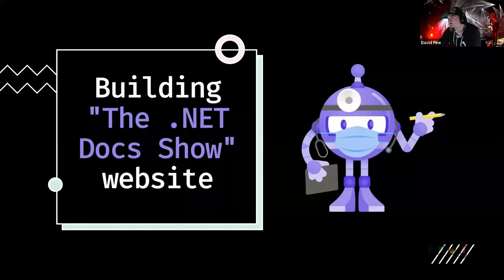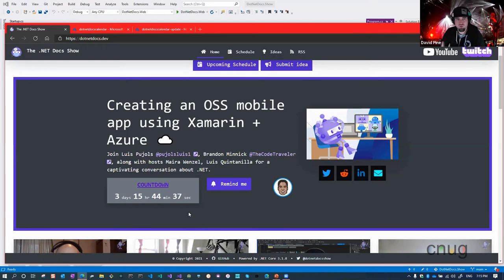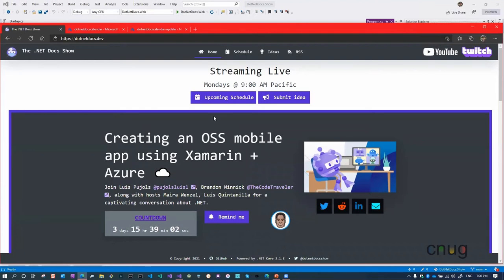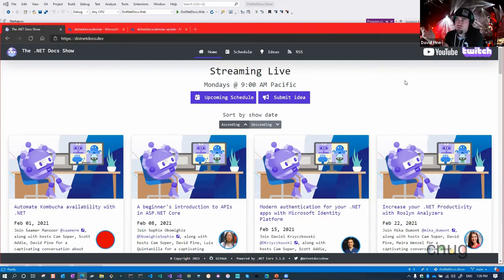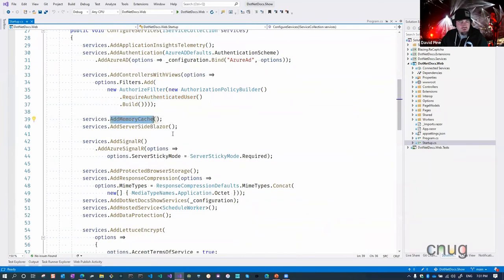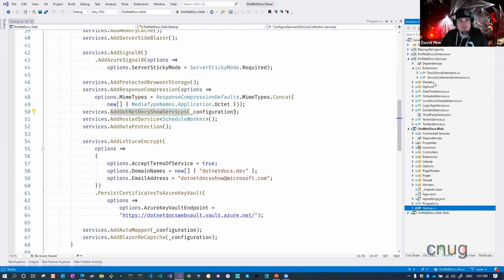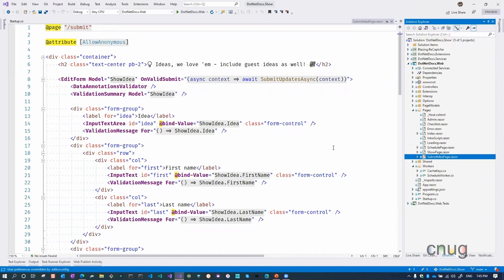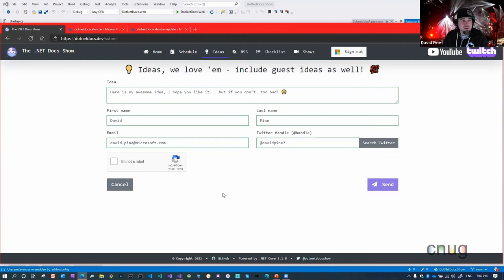January 2021 - Building the .NET Docs Show Blazor App (David Pine, Scott Addie, Cam Soper)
The .NET Docs Show website built using ASP.NET Core Blazor, with server-side rendering and companion technology SignalR that updates the app in real-time. Join Microsoft’s own David Pine, the architect and developer of the site as he shares all the internal details of the project. See behind the scenes, dig into the source code and the development effort involved - learn about Blazor, ASP.NET Core, C# 8, SignalR, and Azure in this in-depth look with Microsoft developer relations.

Speakers:
Scott Addie, David Pine and Cam Soper

Scott Addie is an international speaker, a .NET Foundation member, an open-source contributor, and a developer advocate of the web and cloud. Scott has reached masses of developers through blog posts, articles, courses, and speaking engagements at user groups, code camps, and conferences across the globe. Scott is a former Telerik Developer Network author, Progress Developer Expert, and Microsoft MVP. In his day job, Scott produces .NET, ASP.NET Core, and Azure developer content for docs.microsoft.com, Microsoft Learn, Learn TV, and .NET Live TV. He's also a founding member and co-host of The .NET Docs Show live stream at dotnetdocs.dev.

David Pine works in Developer Relations at Microsoft, focusing on .NET and Azure developer content. He is recognized as a Google Developer Expert in Web Technologies, and is Twilio Champion. David focuses on the developer community, actively seeking opportunities to share knowledge through speaking engagements around the world. David advocates for open-source, the .NET Foundation, C#, TypeScript, SignalR, Reactive Extensions, Azure and .NET. He's a founding member and co-host of The .NET Docs Show Twitch stream, part of the .NET Live TV family of streaming shows. Follow David on Twitter at @davidpine7

While in high school, Cam was getting paid for writing code and playing jazz (but not necessarily at the same time!). After flirting with several career paths in college, he decided to stick with what he knew.

Cam's development and IT career began in 1991 when a small-town computer consultant took Cam, then 12 years old, as his apprentice. After graduating from Missouri State University in 1999, Cam worked as a trainer, adjunct professor, and freelance developer until he took a full-time developer job in the financial services industry in 2000.

In 2012, Cam achieved his childhood dream of joining Microsoft as a travelling support engineer, where he helped companies and public institutions of all sizes deploy software for .NET and Azure. He is currently part of the Microsoft Developer Relations team, where he shares his love of technology with the .NET community.

Cam lives in Kansas City, Missouri, USA with his wife, three sons, two dogs, two cats, and various other small animals. His hobbies include video games, 3D printing, home automation, and creating music.